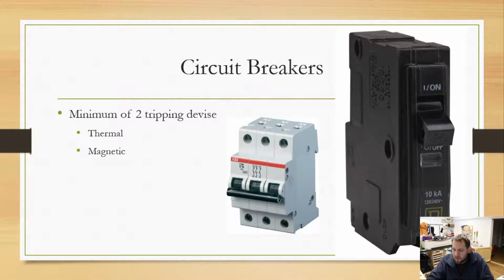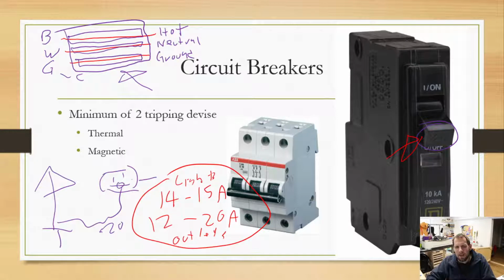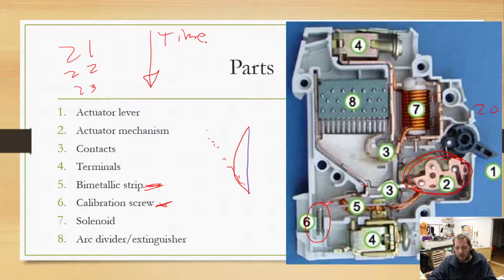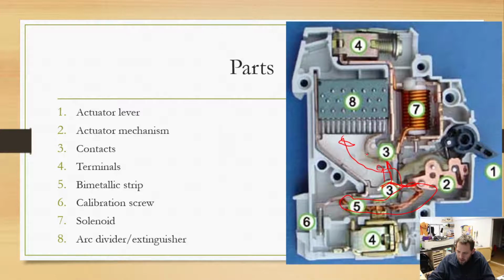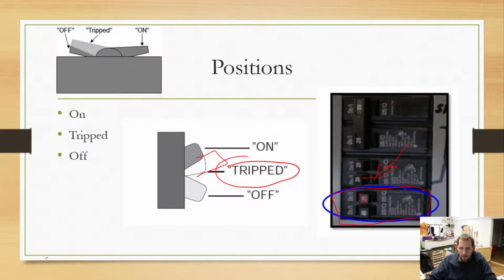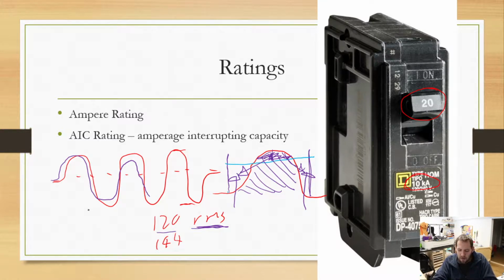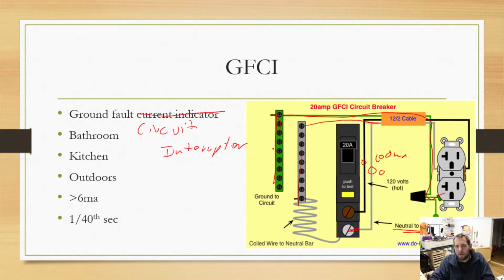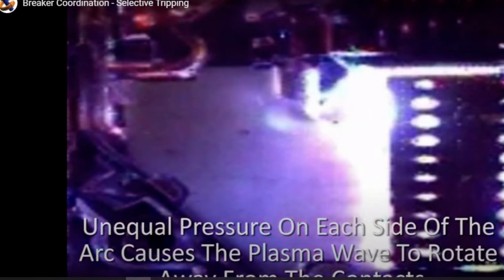AET 108 Circuit Breakers and Fuses